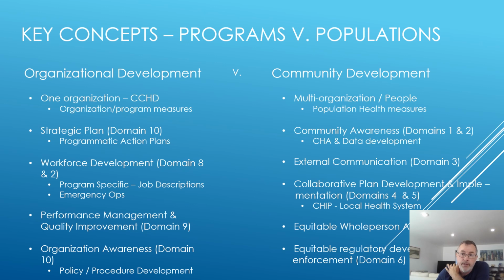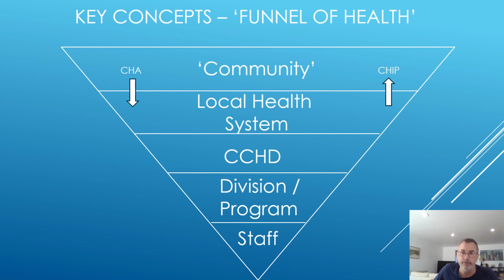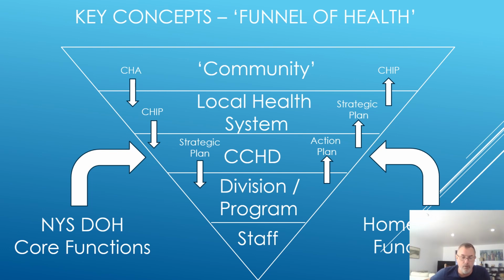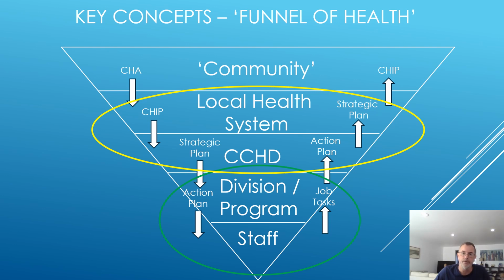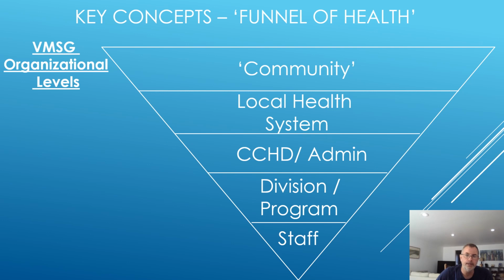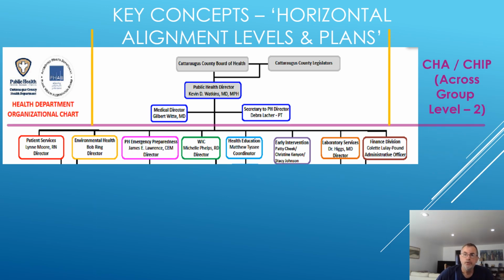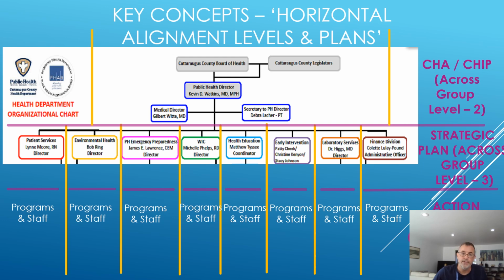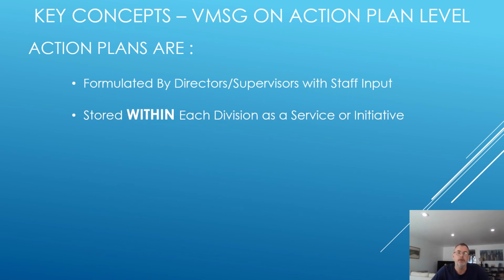Using VMSG in NYS Local Health Departments